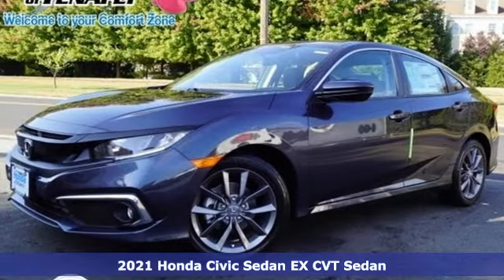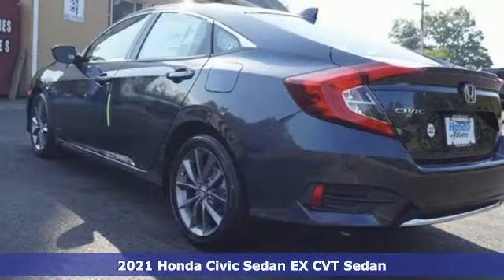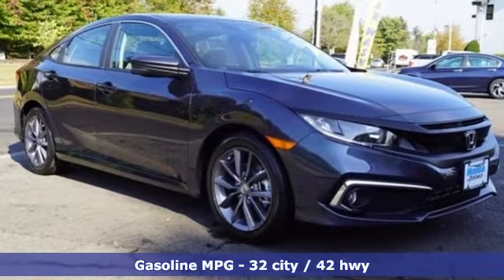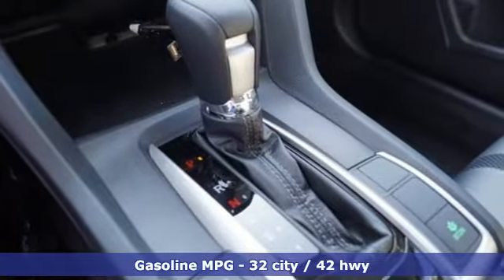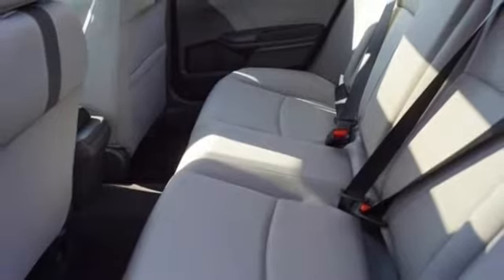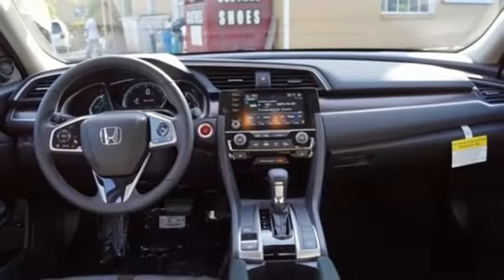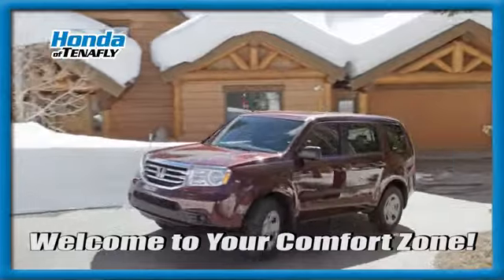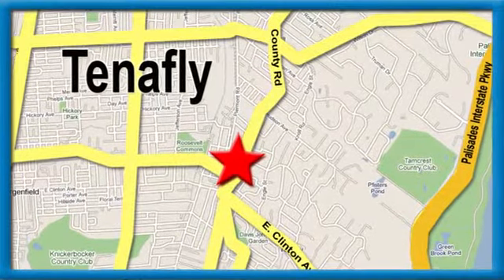New 2021 Honda Civic Teaneck Englewood, NJ #62052 - SOLD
Year: 2021
Make: Honda
Model: Civic
Trim: EX Turbocharged
Engine: 1.5L I-4 DI DOHC Turbocharged
Transmission: CVT
Color: Blue
Interior: Gray
Stock #: 62052
VIN: 19XFC1F33ME203017
Cosmic Blue Metallic FWD 2021 Honda Civic EX Turbocharged 1.5L I-4 DI DOHC Turbocharged TEST DRIVE AT HOME! WE WILL BRING THE CAR TO YOU! within 15 miles, Gray Cloth.brbrHonda of Tenafly is New Jersey's First Honda dealership established in 1971. Family owned and operated for 48 years, we proudly serve all of New Jersey, New York, Connecticut, Pennsylvania and the entire United States.Call or to schedule your VIP test drive today! All prices plus tax, title, lic, and $699 documentary fee.

Address:
28 County Road